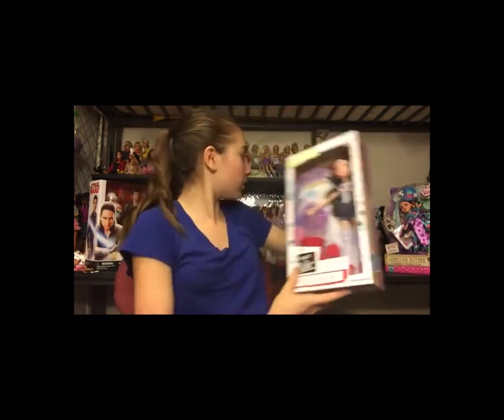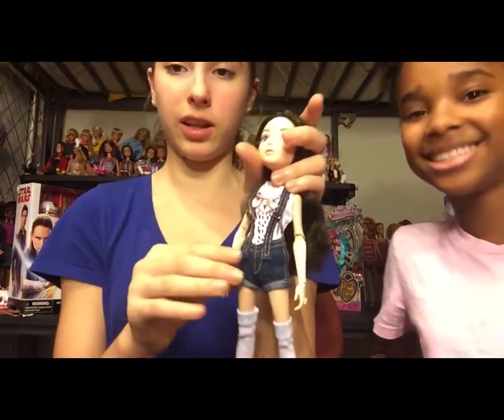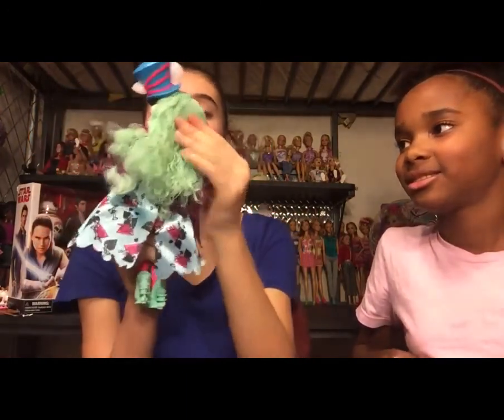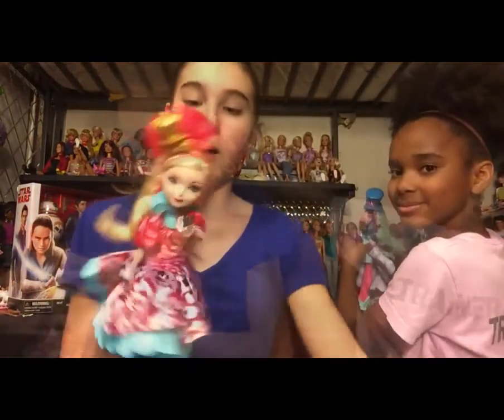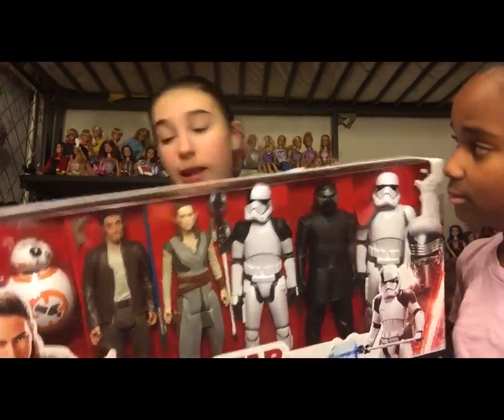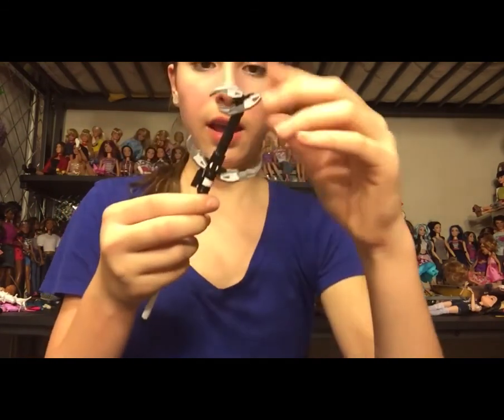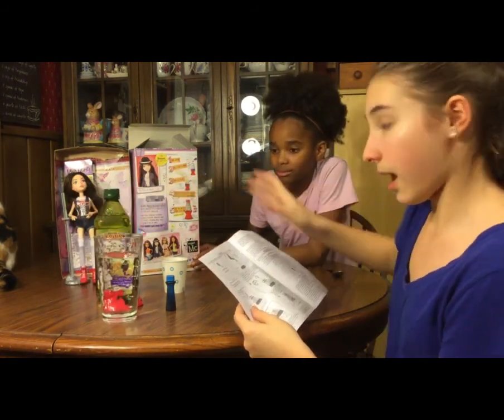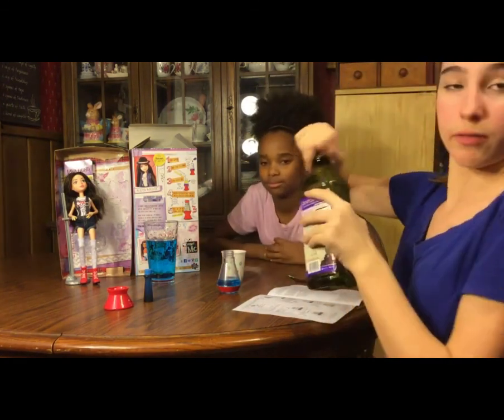Birthday Present Haul - Ever After High, Project Mc2, and Star Wars!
This video is a unboxing of all the dolls I got for my birthday, which was last Tuesday. My friends are here with me as special guests, and you have seen both of them before in previous videos.

I got: Ever After High Way Too Wonderland Apple and Maddie, Project Mc2 McKeyla McKalister (I hope I spelled that right) and a huge Star Wars figure pack!